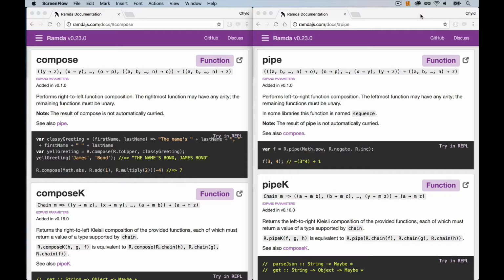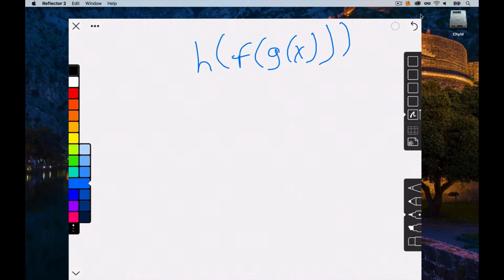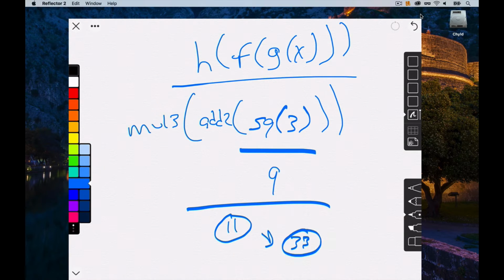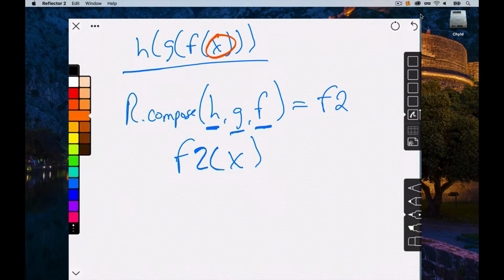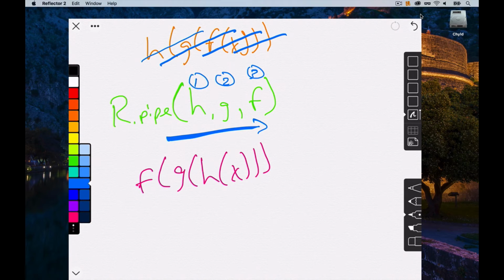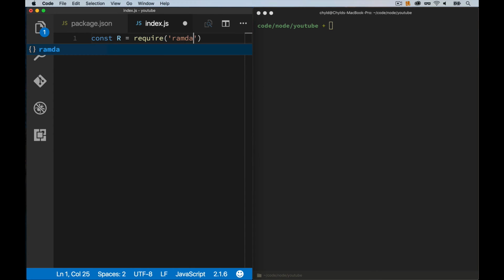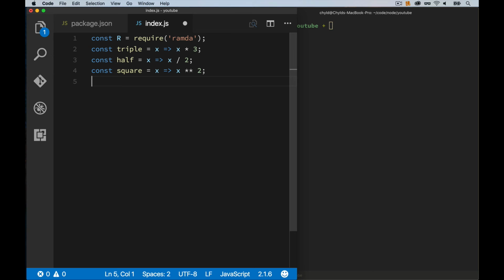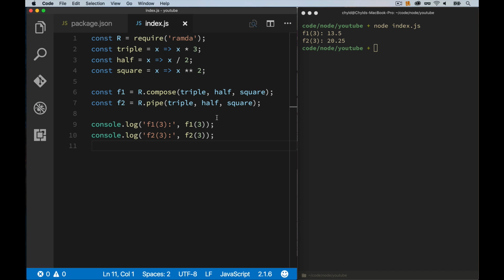Compose vs Pipe: Functional Programming in JavaScript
Overview:
I'll be discussing the difference between Compose and Pipe when writing functional programs in JavaScript.